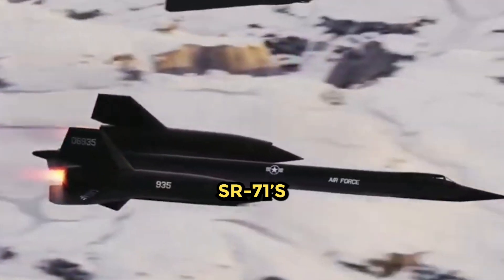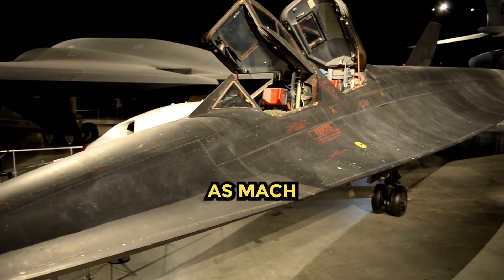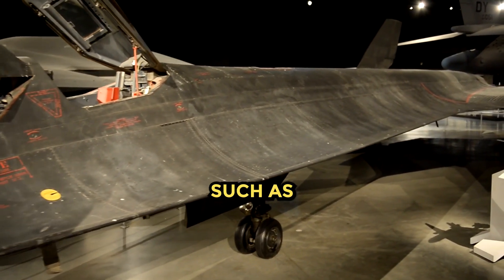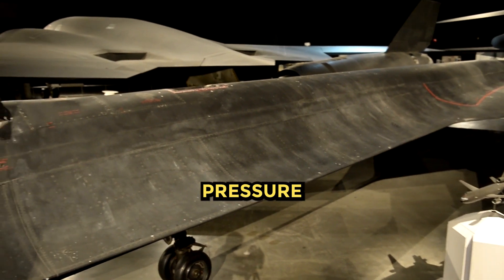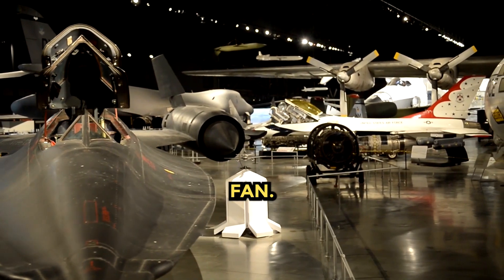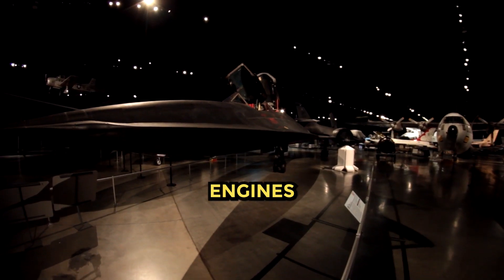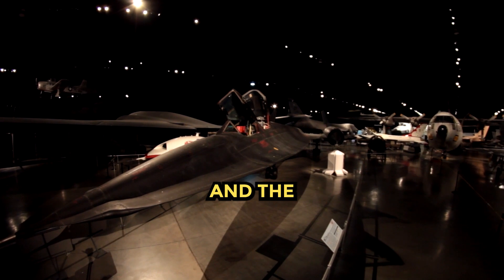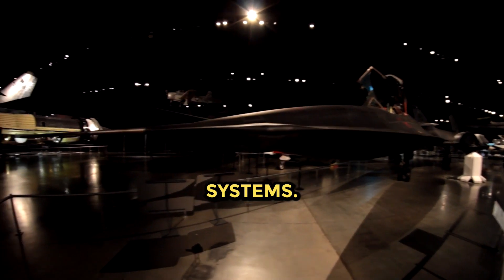What Causes the Pattern in the SR-71's Afterburner Flame?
The pattern you see in the SR-71’s afterburner flame is called shock diamonds, also known as Mach diamonds or thrust diamonds. They are a formation of standing wave patterns that appear in the supersonic exhaust plume of an aerospace propulsion system, such as a jet engine, rocket, or ramjet when it is operated in an atmosphere.
Shock diamonds form when the supersonic exhaust from the engine is slightly over-expanded, meaning that the pressure of the gases exiting the engine is less than the ambient air pressure.